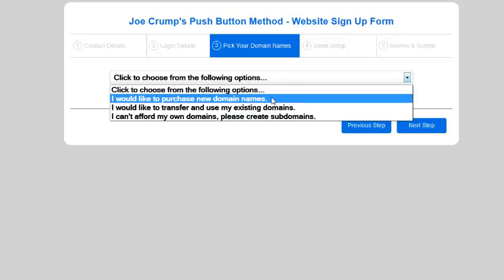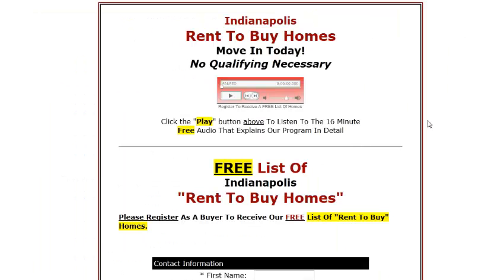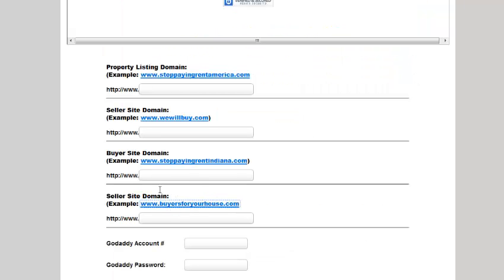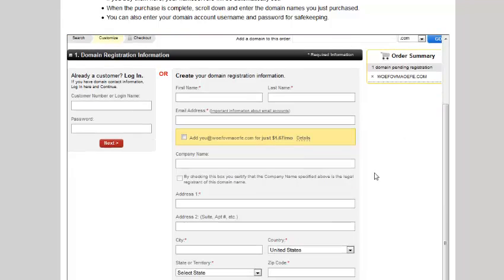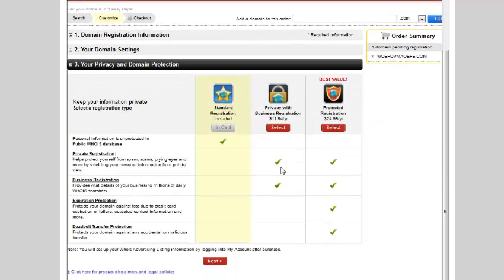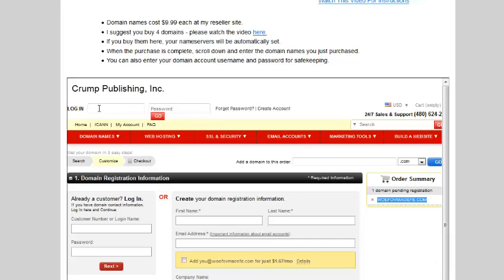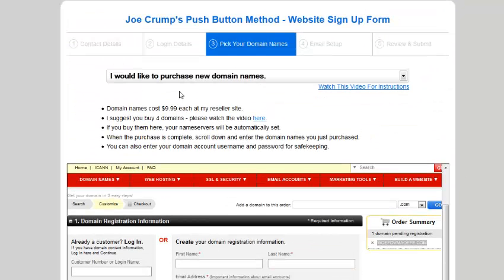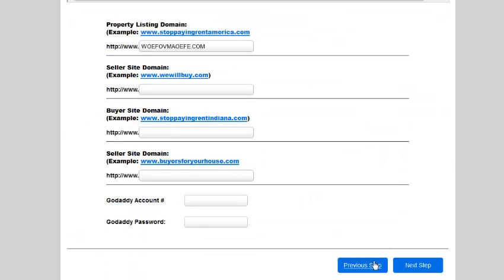Pick Your Domain 2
Read the Transcription:

If you decide to purchase your own domain names, which is what I recommend, you're going to go to the first section in the dropdown, and I'm going to suggest you buy 4 different domains.
The first thing you want to do is scroll down to the bottom of this page and there's going to be four different domains here. These domains are what you want to model after. This first one is for the listing site that is going to be built for you. The second one is for a sort of 'We Buy Houses For Cash' type of site. The third one is rent to buy buyer site -- this is for buyers with doing lease options. And this last one is the rent to buy sellers site, where we're trying to get people to work with us as sellers.

So model them after these names. You can come up with anything you'd like. Some people like to put in states or city or whatever they're working in. Some people like to stay more generic with what they're doing. You can do anything you want here.
Just make it easy to remember. I try not to use dashes or numbers. Try to make it easy to read and easy to spell out and as short as you possibly can, which is a challenge sometimes these days.
So then, what you're going to do is come back up here to the place where you purchased these domain names and type in a domain name that you want to use, always pick a dot com, and then do a search to see if that domain name is available. And, what a surprise, this

'WOEFOVMAOEFE' is available!
So let's say I wanted that one. I can add it to my shopping cart here, and then all I have to do is click on 'Continue to registration' to purchase it, and it'll take me through this process of filling out my contact information. I'm going to scroll down the page and continue.

When you get to the second part, pick one year instead of two. And click on next and it'll take you to the next part. Do the standard registration. You don't need to spend money on this extra stuff, so click on next and activate your domain. Don't buy any of this junk. Just click on next. And when you get down to the bottom, it's going to ask you to put in your contact information and it's going to cost you $9.99 plus, I think maybe 20 cents for tax.  And then, you can just do your checkout.

Once you do that, take the domain names that you've purchased... And it's going to ask you to set up an account, by the way. It's going to give you a login name and a password. So once you have all of that stuff and you've got your domain names, then you come down here and you plug it into this. Don't put in the 'www' -- just put in the 'domain name.com' and plug them into these different things here and then put your GoDaddy account number and your password here if you would, and that way, we'd have access to it to help you with your name servers later.

But if you do it this way, we don't have to change your name servers at all. It's already done automatically for you. And when your purchase is complete, just scroll down and enter the domain names you just purchased into the ones you want to use. After that's done, you're going to hit the 'Next Step' button. Now let me look up here. You don't have to put in your domain name and user name if you don't want, but if we have it, then it kind of keeps it for safekeeping for you.

So that's all you have to do if you're going to pick your four domains. And then go onto the next step. Thanks, now.